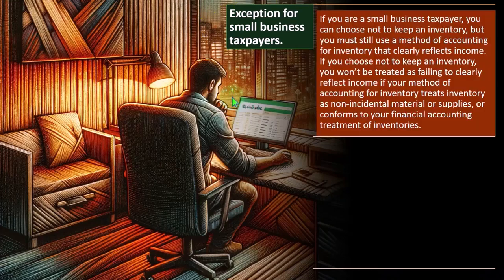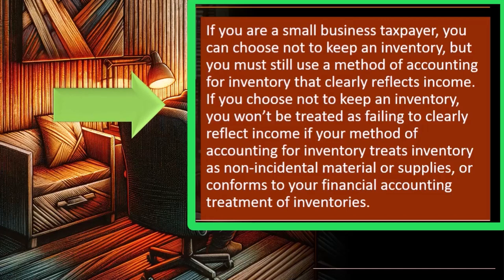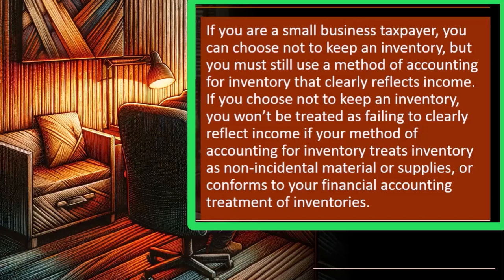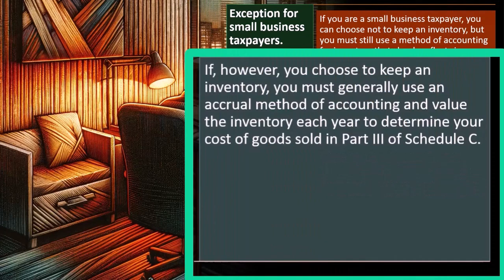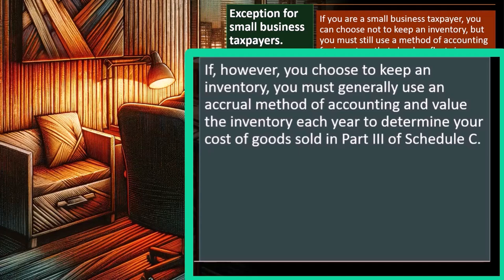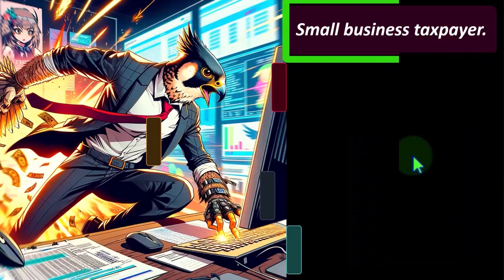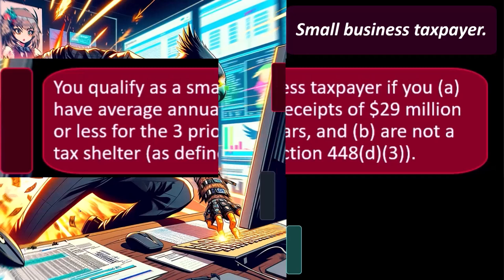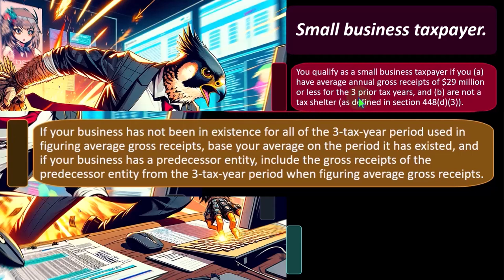Handling Changes in Accounting Methods Tax 2023-2024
"Navigate the intricacies of Handling Changes in Accounting Methods for Tax Year 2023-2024. Learn how to effectively manage transitions, comply with regulations, and mitigate potential impacts on your tax liabilities. Gain valuable insights into adapting your accounting practices to ensure smooth operations and financial compliance."